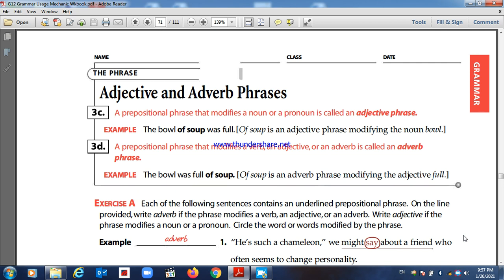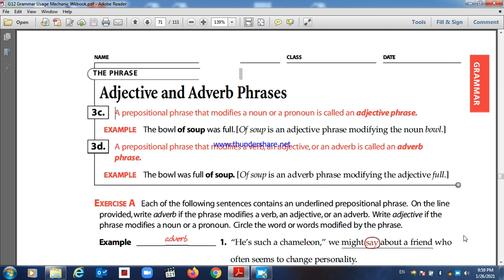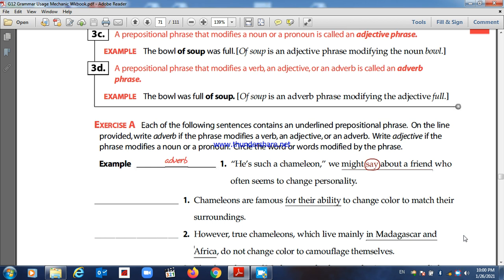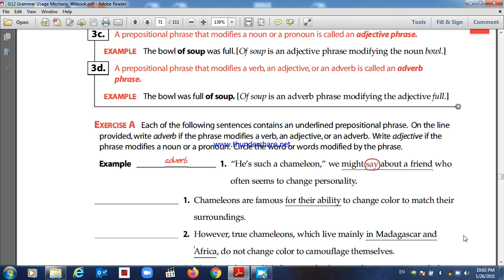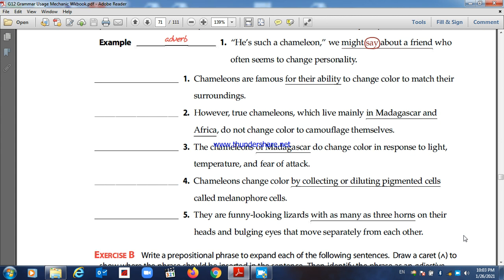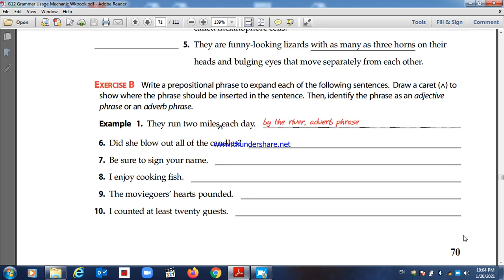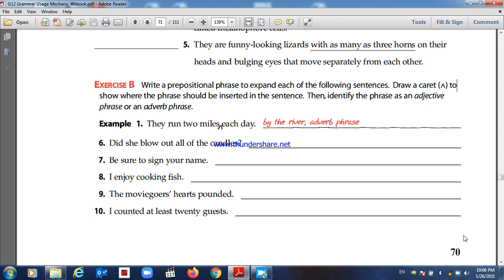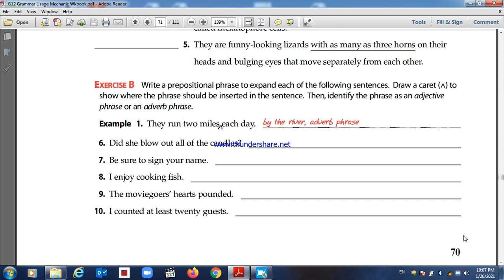Rec B 2